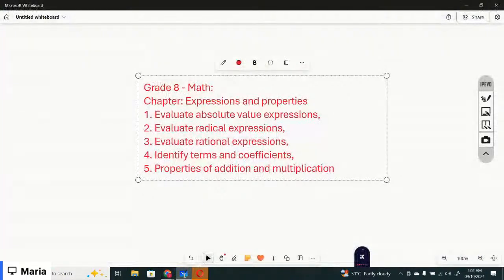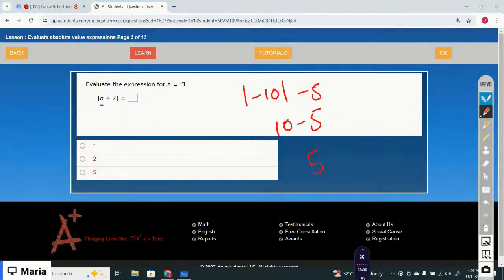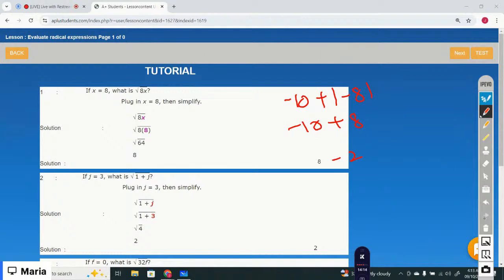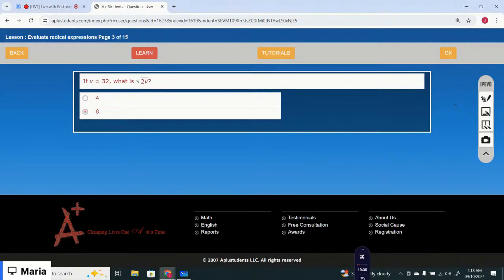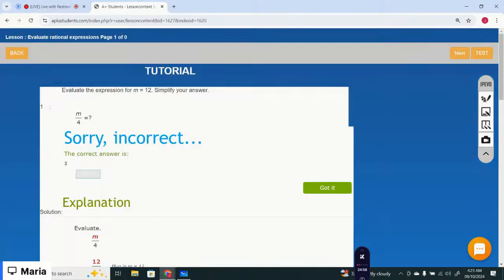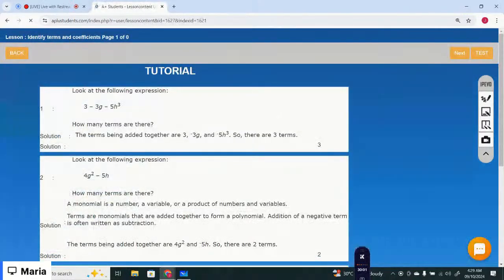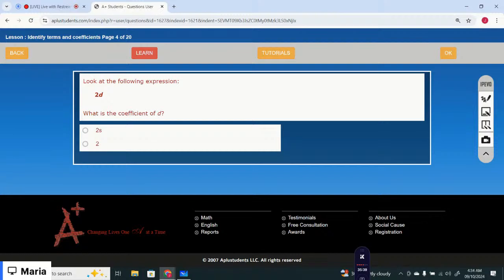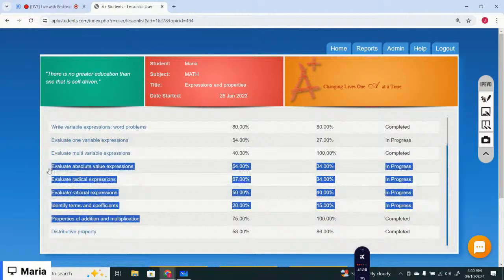Grade 8 - Math: Expressions and properties